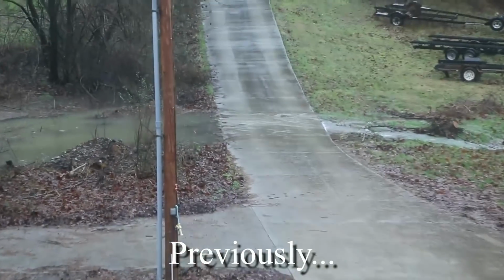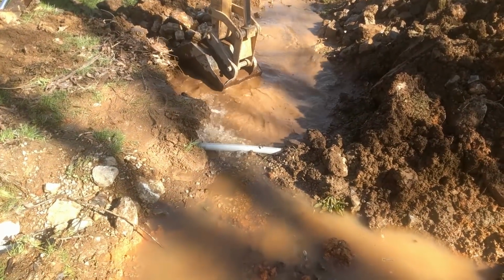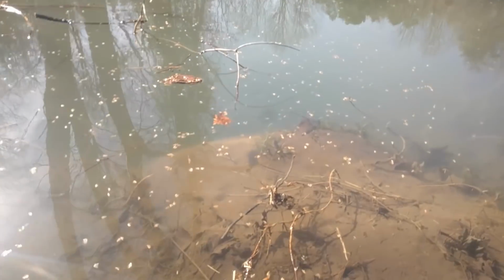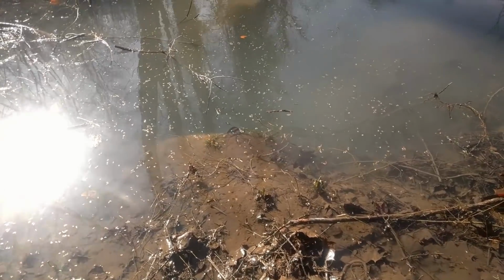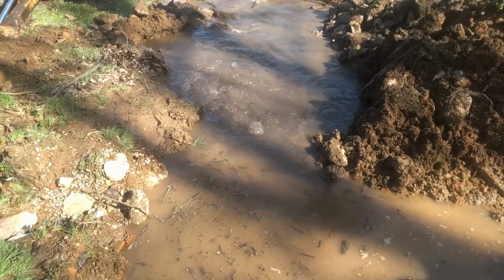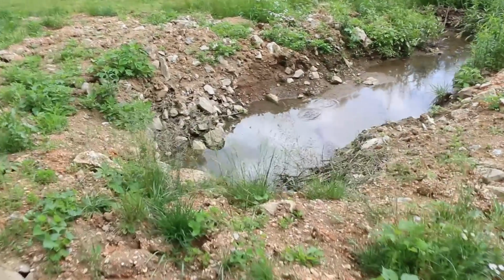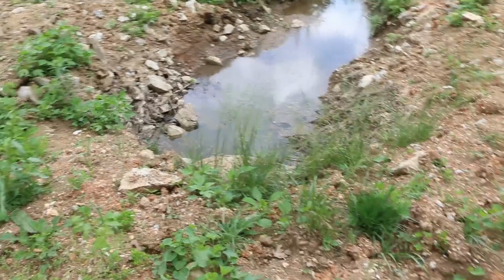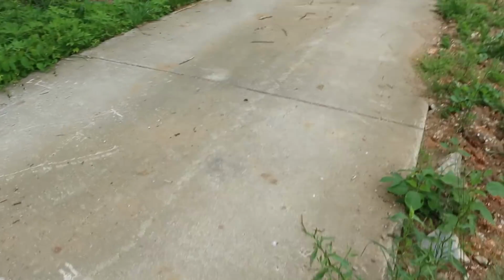Unclogging our driveway culvert pipe. Complete with whirlpool.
So we did a thing.
I've said it before and I'll say it again: When you have a backhoe, every problem starts to look like a hole that needs to be dug.

Our driveway was going to get undermined with the water backing up and running overtop and underneath the cement.

Even though it was here when we moved in, I do quite like having a cement driveway, and don't want to know what it'd cost to fix if it sunk into a hole from all the support getting washed out.

So here you go. Might be interesting, or just a little window into our everyday activities that keep me from making videos easily.

Some neat projects planned for the very near future! You'll see soon!